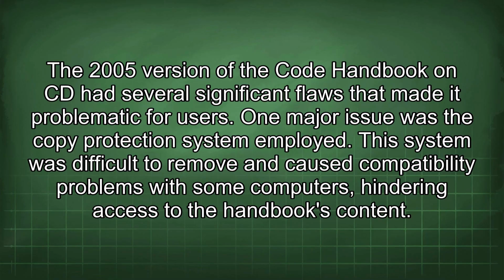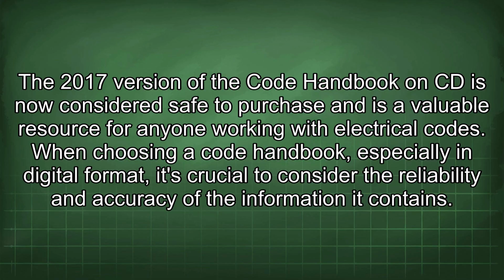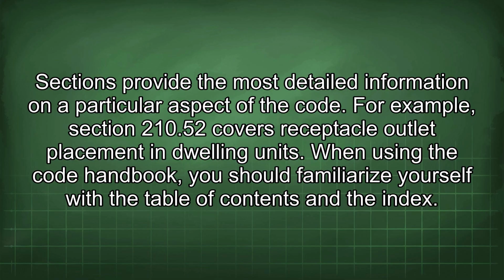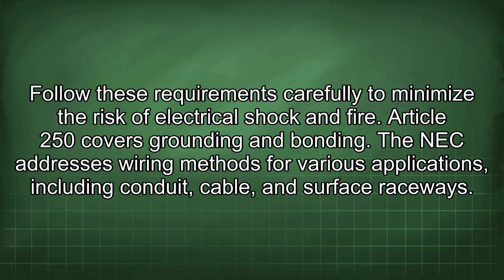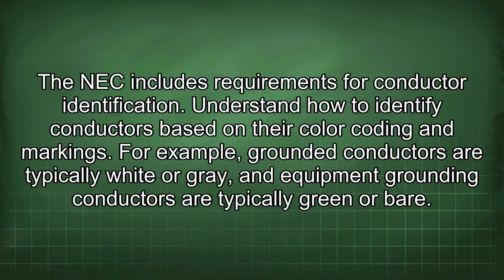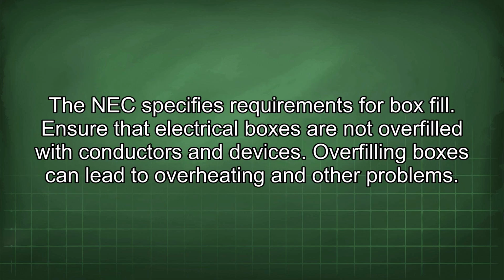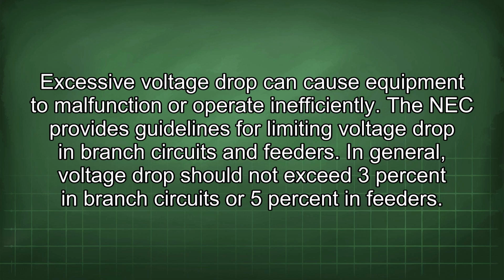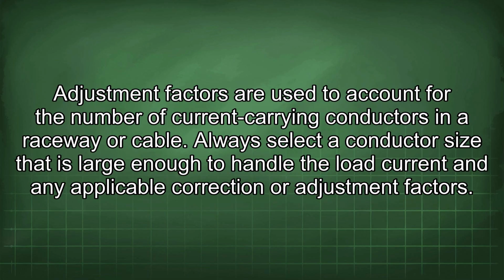Code Handbook CD Versions What You Need to Know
Learn about the flaws in the 2005 Code Handbook CD. Discover how the 2017 version addressed these issues. A valuable resource for electrical code professionals.